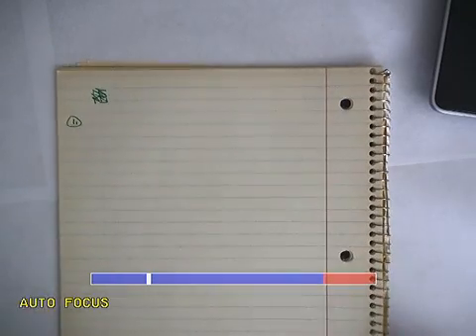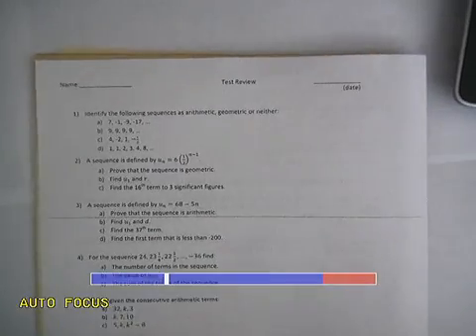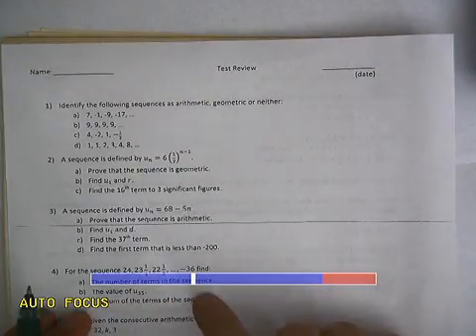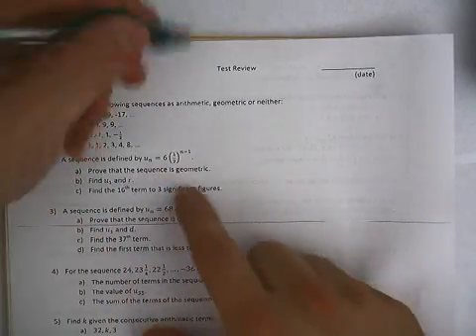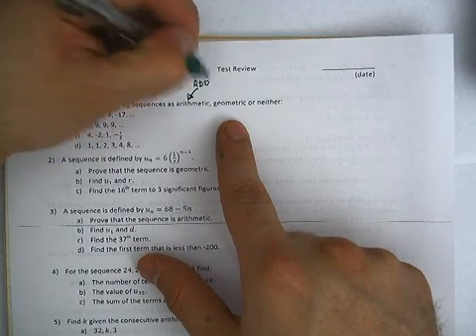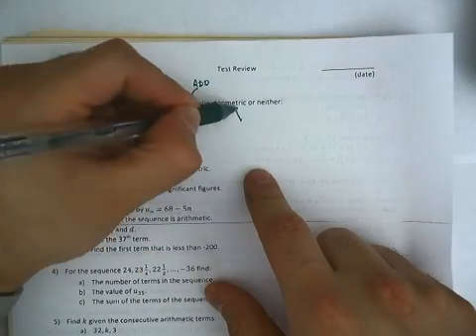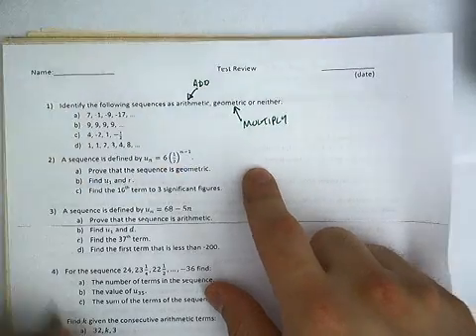Review Problems Video 1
The first few problems worked out on the review.